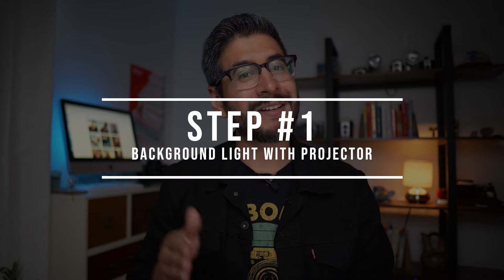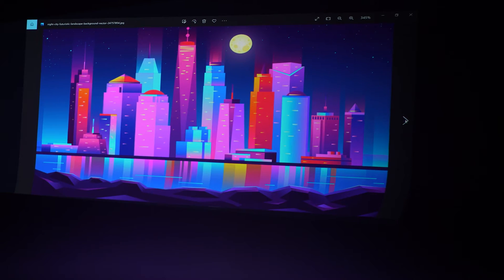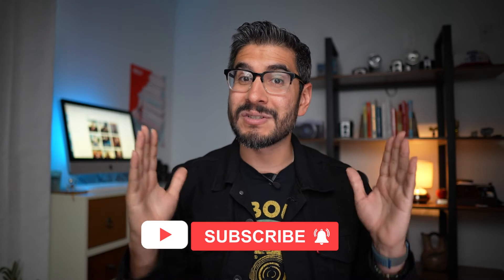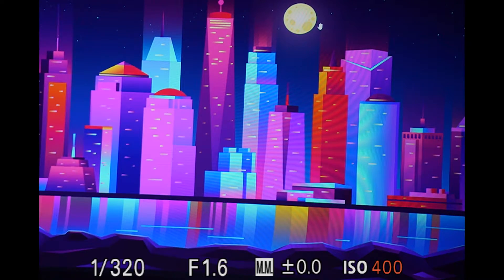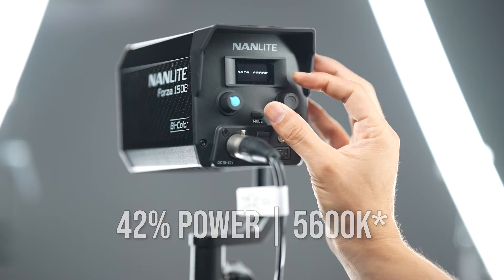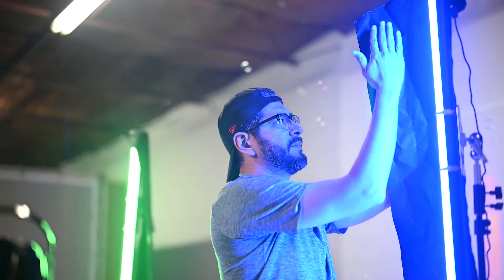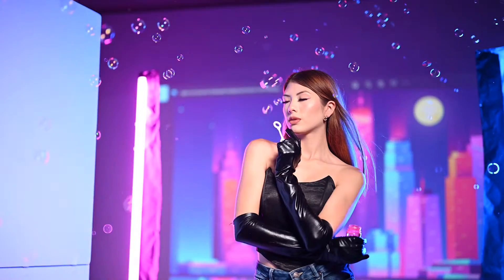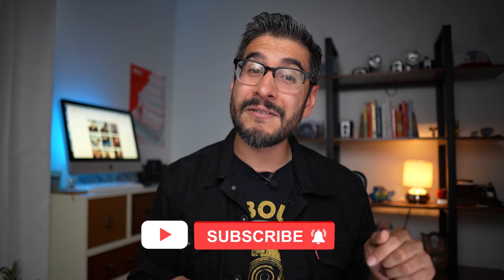BTS Studio Lighting Tutorial using Nanlite Forza 150B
This behind-the-scenes video breaks down how I used the Nanlite Forza 150B, Nanlite Pavotubes, and projector to get creative in the studio. I used the Canon R5 with the Canon RF 85mm in this video. Big thanks to my friend  Adrian Hernandez for recording the BTS video footage.

Epson Projector

Canon R5